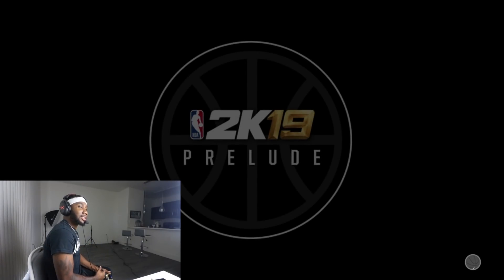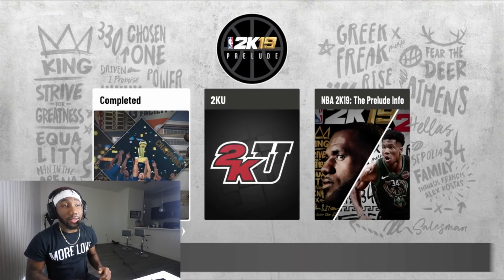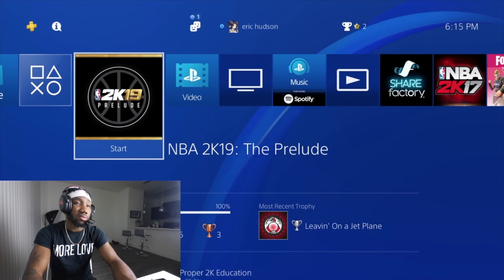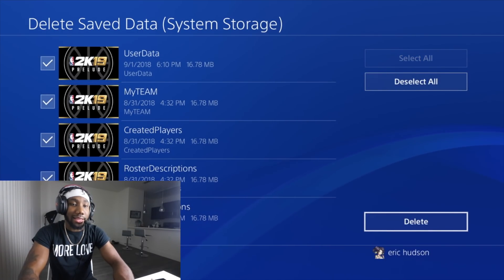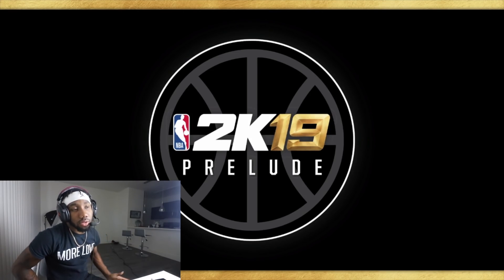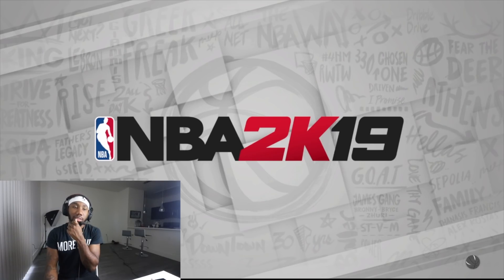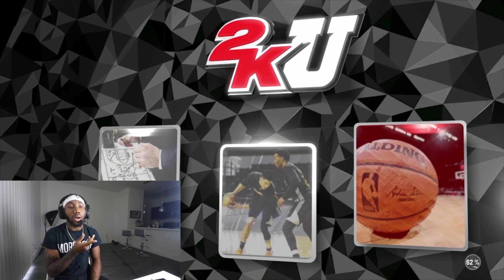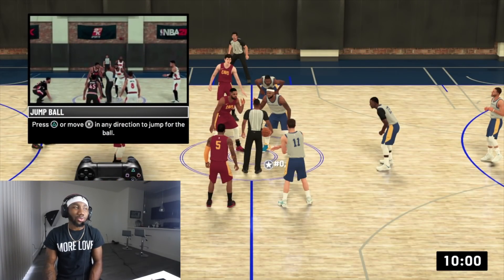HOW TO RESTART NBA 2K19 PRELUDE ON ANY CONSOLE PS4 AND XBOX MAKE MULTIPLE BUILDS!!!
We love  all you guys that support us.
3million subscribers is our goal together we can make it happen